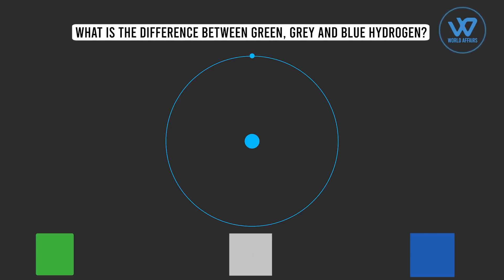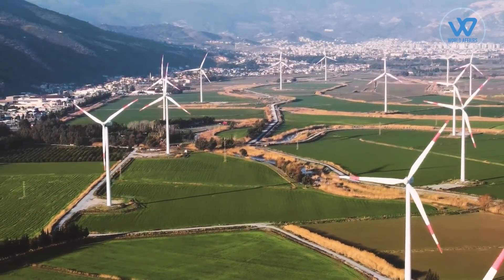Ambani’s $75 Billion Plan Aims To Make India A Clean Hydrogen Juggernaut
India might become a clean-hydrogen juggernaut thanks to billionaire Mukesh Ambani's ambitious drive to turn his firm Reliance Industries Ltd. toward green energy.
Mujesh Ambani has revealed intentions to invest $75 billion in India to build a hydrogen centre. Generating plants, solar panels, and electrolyzers are among them.
Green hydrogen has the potential to be a key facilitator in the worldwide transition to sustainable energy and net-zero-emission economies.
Around the world, there is enormous enthusiasm to realise hydrogen's long-standing potential as a sustainable energy option.
What is green hydrogen, exactly?
Electrolysis is a chemical process that produces hydrogen, which is a ubiquitous, light, and highly reactive fuel. To separate hydrogen from oxygen in water, this technique employs an electrical current. We will be able to manufacture energy without spewing carbon dioxide into the environment if this power is supplied from renewable sources.